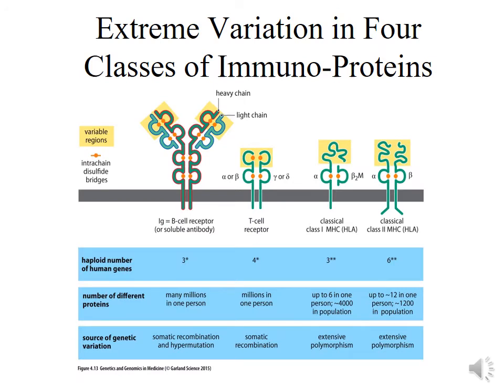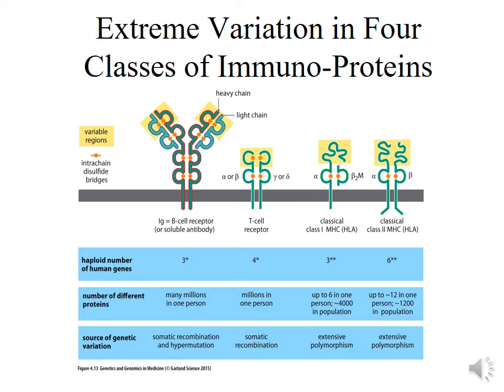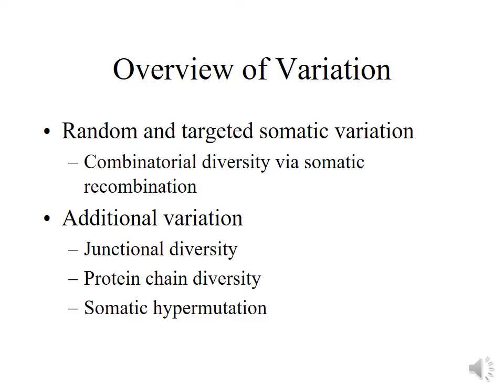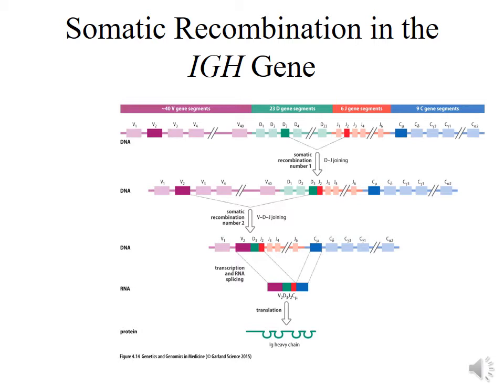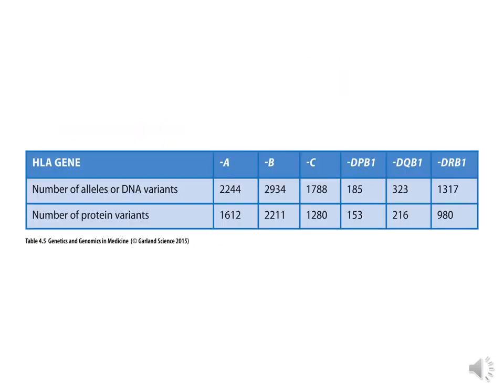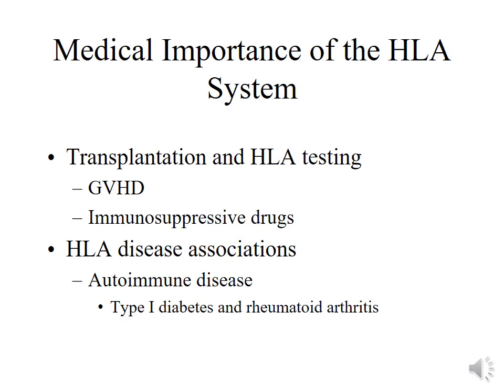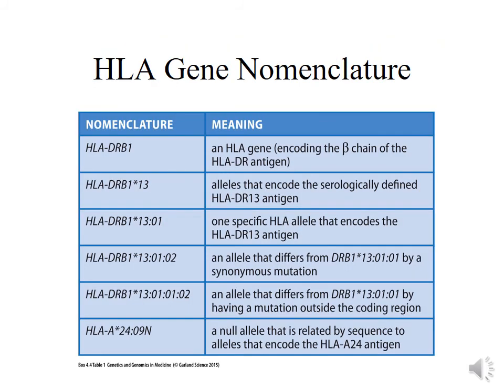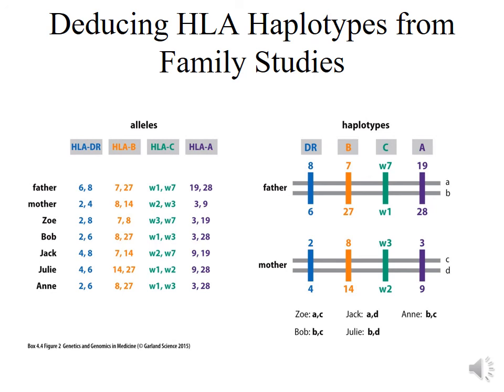Human Molecular Genetics Chapter 4 Module 5